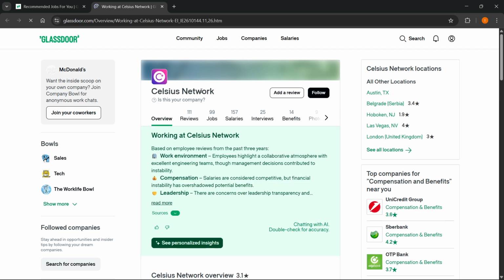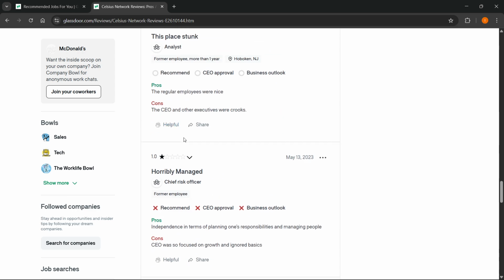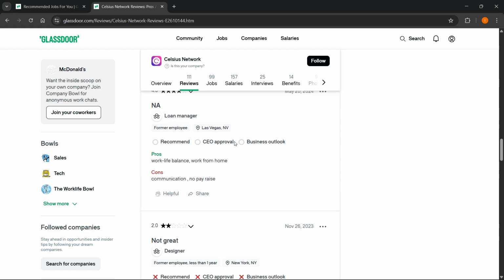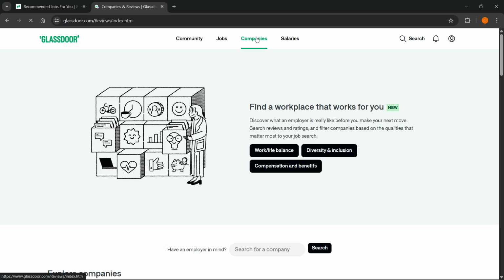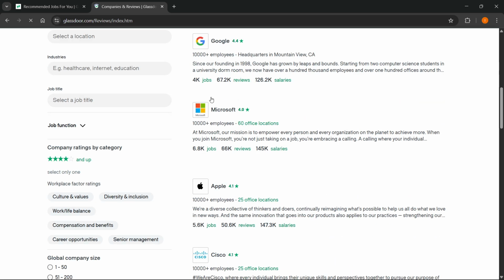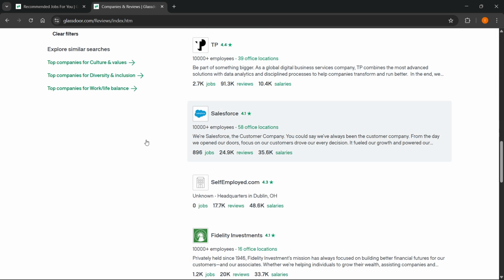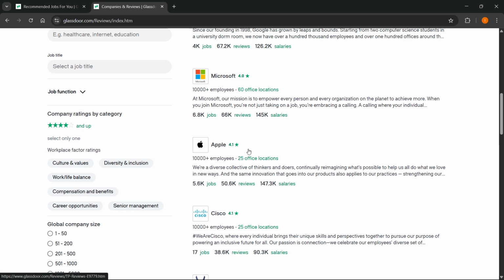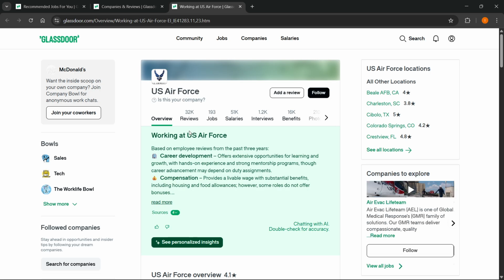How To CHECK Company Reviews On Glassdoor (QUICK & EASY) 2026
In this video, I'll show you how to check company reviews on Glassdoor. This is a full guide on how to find, read, and analyze employee reviews for companies using Glassdoor in 2026. If you've been trying to research companies or check reviews on Glassdoor, this is the video you need to see!